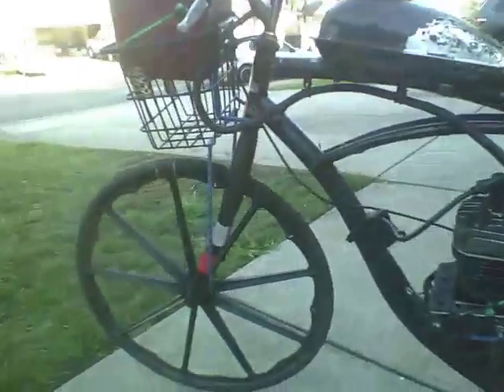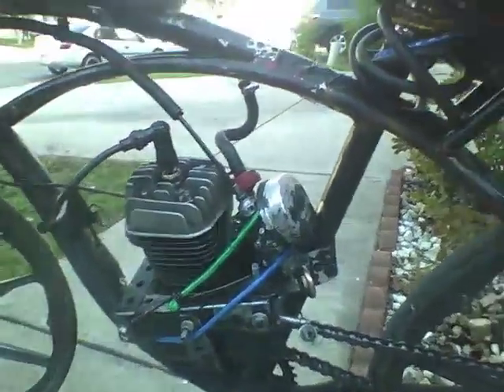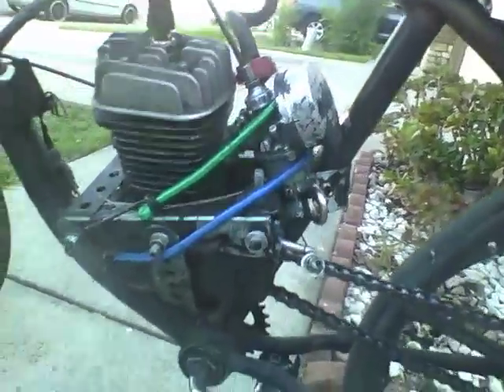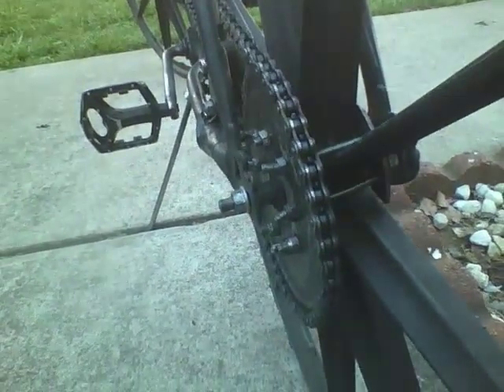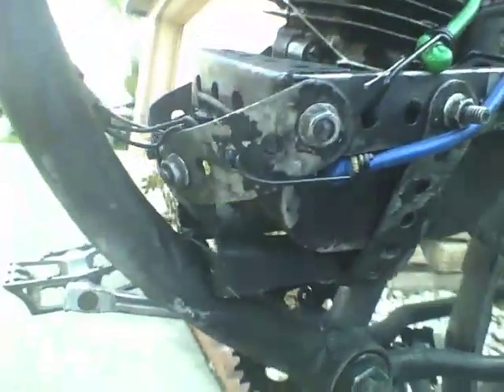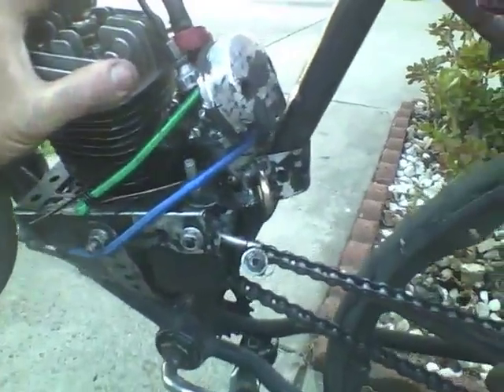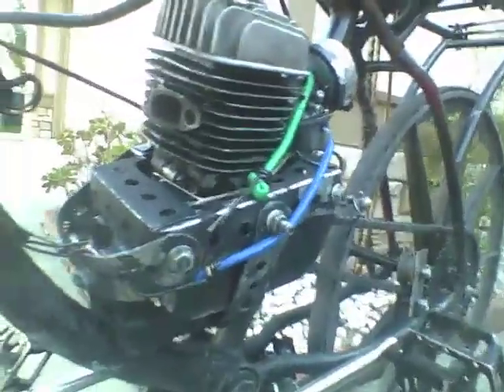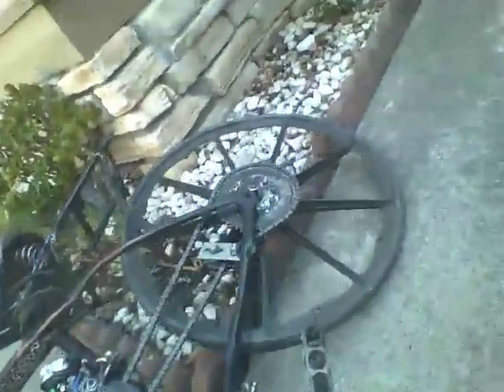CHAIN TENSIONER PROBLEM SOLVED ON MY MOTORIZED BIKE